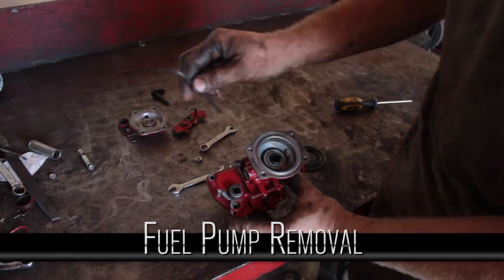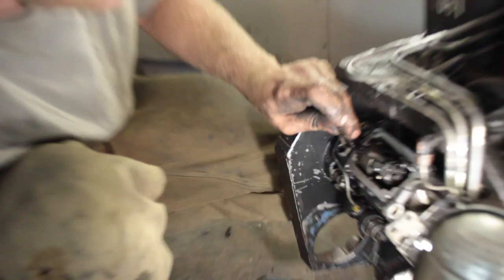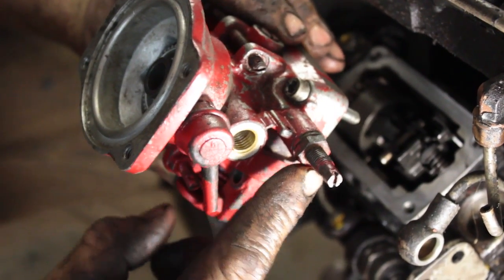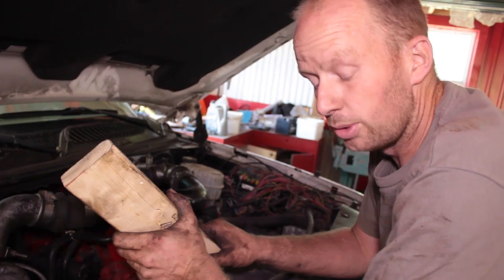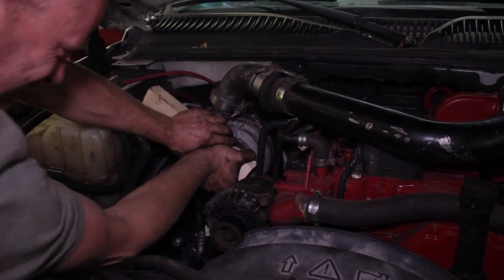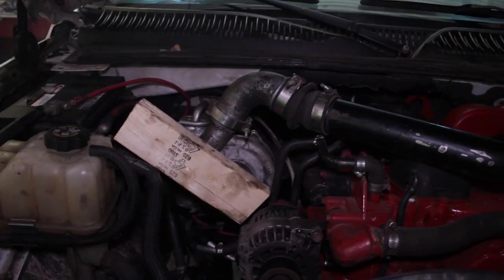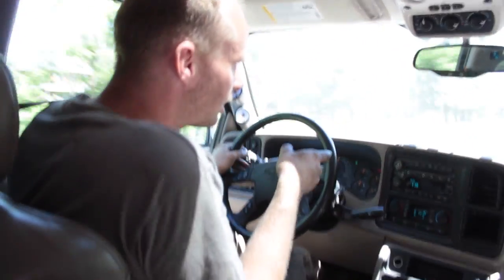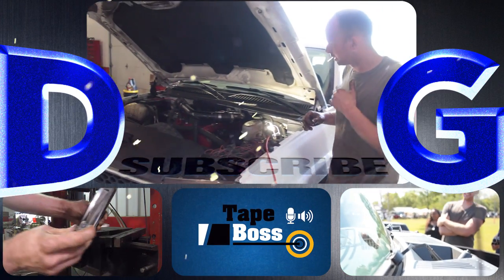How To STOP a Runaway Diesel: 3.9 Cummins 4BT CumminsTahoe [EP10]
You can stop a runaway diesel by choking off the engine, and get more power by turning up your Cummins fuel screw.

0:06 Fuel Pump Removal
3:26 Choking the Engine
6:26 Runaway Diesel?
8:03 Turning the Screw
9:35 Boost Test
10:44 0-80 km/hr Speed Test